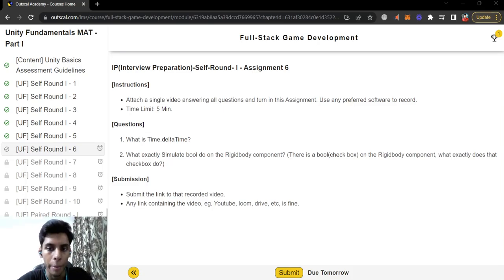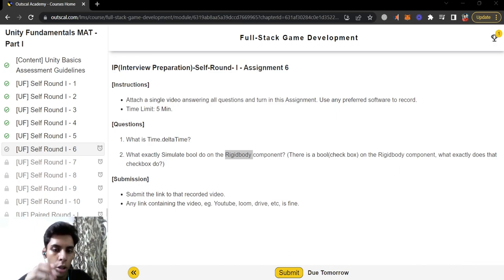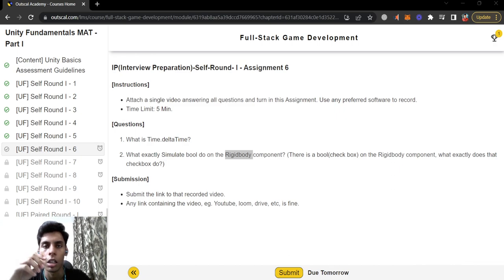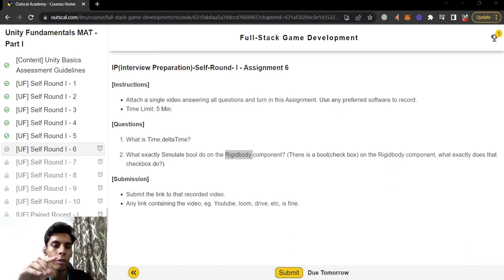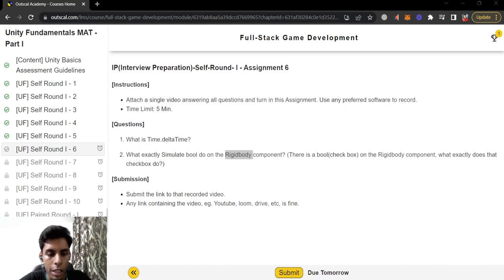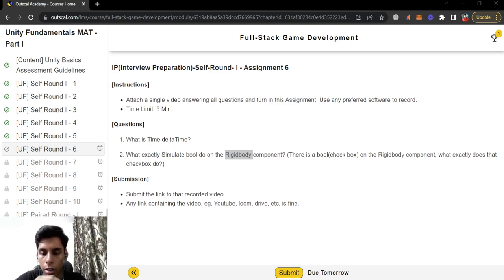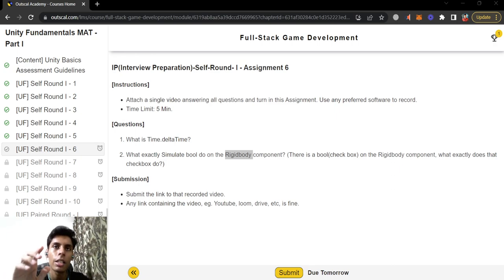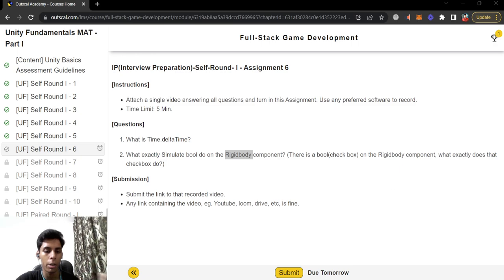Unity Fundamentals-1 Self-Round-1 Assignment-6